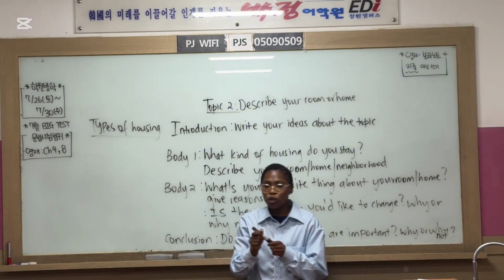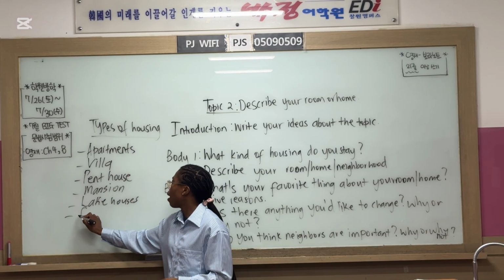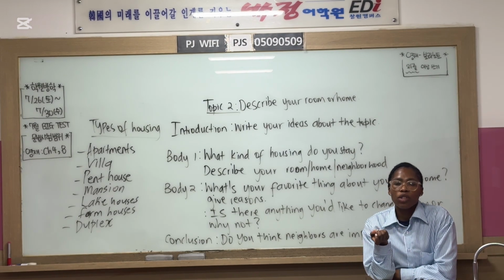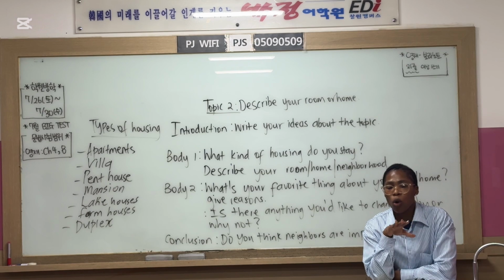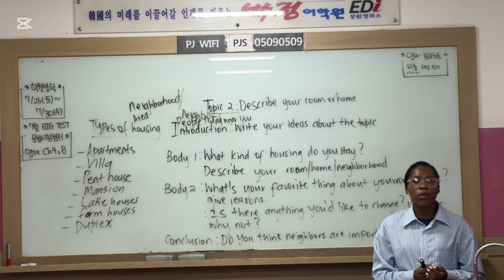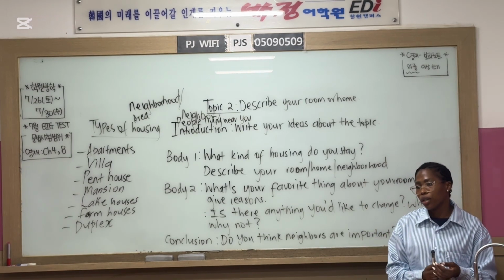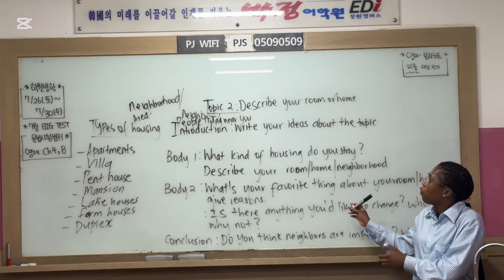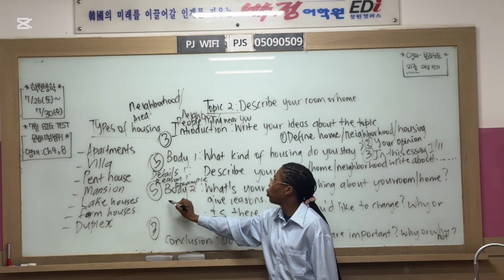Pre-Advanced: Topic 2